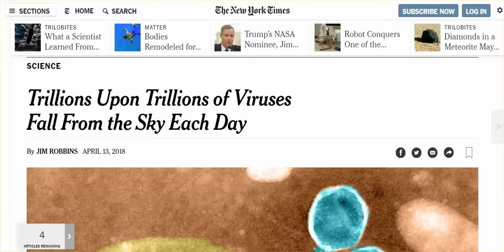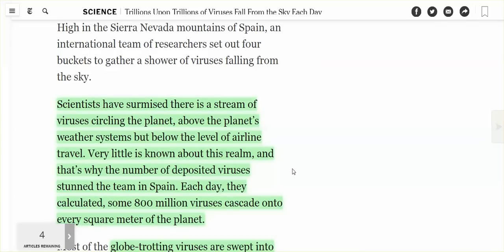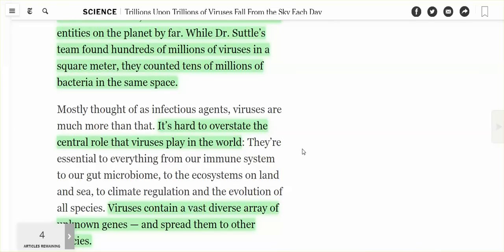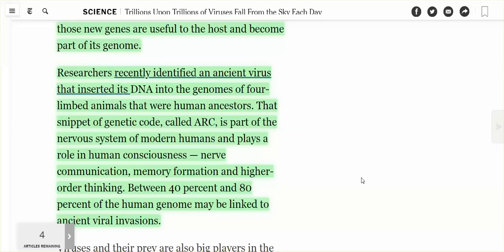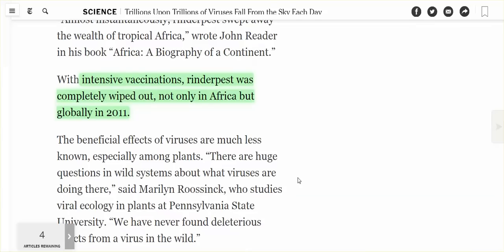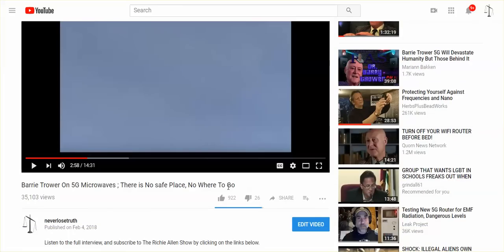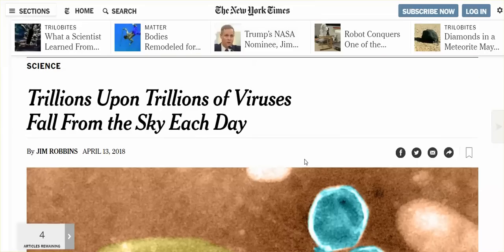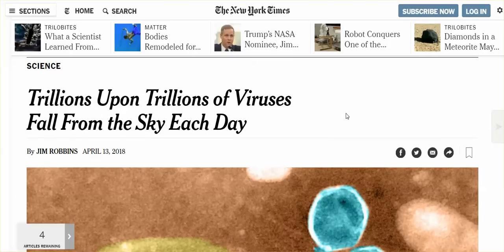Scientists Discover Trillions Upon Trillions Of Viruses Falling From Sky Each Day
Discovery made after decades of geoengineering ---?